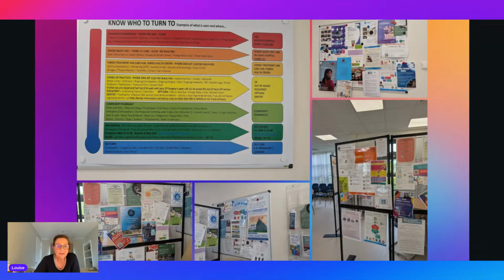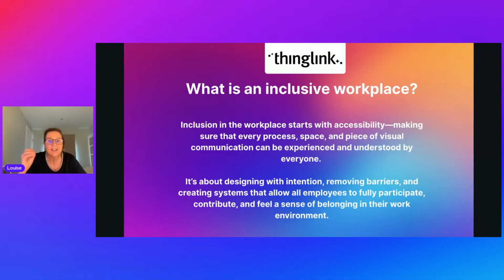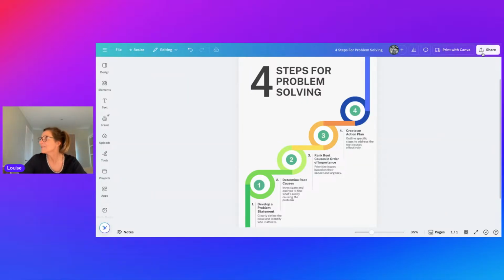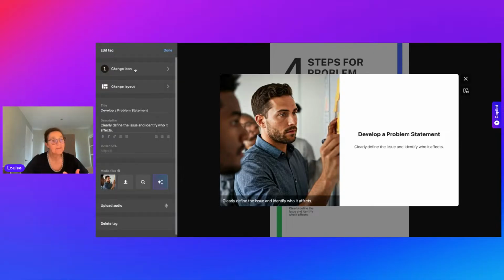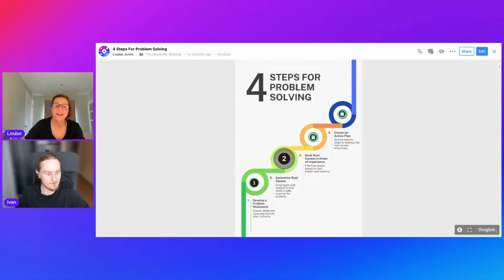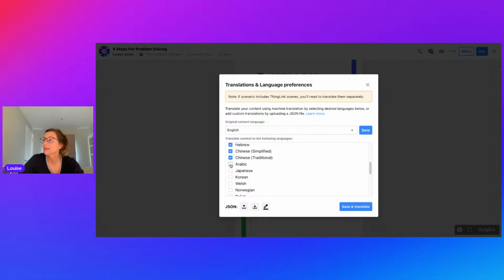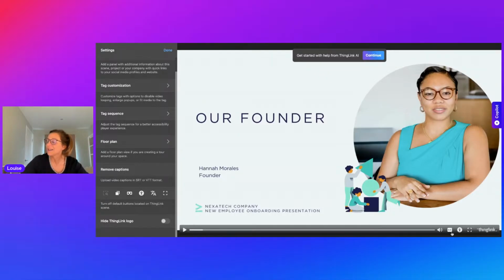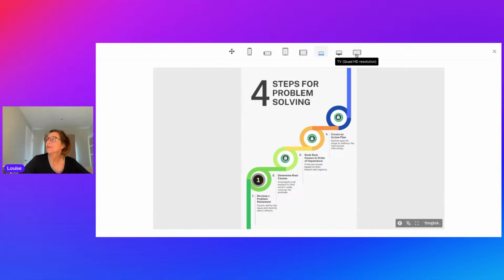New Webinar: Discover ThingLink's Approach for Accessibility for All Features and Inclusive Design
Webinar: Discover ThingLink's Approach for Accessibility for All - Features and Inclusive Design. Explore powerful built-in accessibility features and design tips to create inclusive, immersive learning experiences.
Join us for an inspiring and practical session exploring how ThingLink is approaching accessibility through intuitive features and inclusive design. From built-in tools like Immersive Reader, the special Accessible view, translations, and alt text, to designing with inclusive intent at every stage, this webinar offers an opportunity into creating content that’s truly accessible to all learners and viewers.
Join Louise who focuses on Inclusive Digital Learning, and Ivan from the ThingLink Support Team, who brings his recent experience working with leading universities to meet accessibility legislation. This session will unpack the latest accessibility features and share perspectives to help you design with intent and impact.
Whether you’re an educator, L&D professional, or content creator, this is your opportunity to reimagine your interactive and immersive materials through a truly inclusive lens. A Certificate of Attendance will be provided for your CPD records.

​​✅ Webinar Outcomes: What You’ll Walk Away With
A Clear Understanding of ThingLink's Built-In Accessibility Features Learn how to confidently use tools like Immersive Reader, the special Accessible view, Alt Text, Translations, and available support to ensure your interactive content is inclusive from the ground up.
Actionable Design Tips for Creating Inclusive, Multimodal Experiences Gain practical guidance on how to design with intent, using accessibility best practices and inclusive pedagogy to create experiences that engage and empower all learners.
Inspiration and Strategies to Advocate for Accessibility in Your Own Context  Leave with ideation tools and examples that will help you promote accessibility in your organization or institution—turning intention into action.